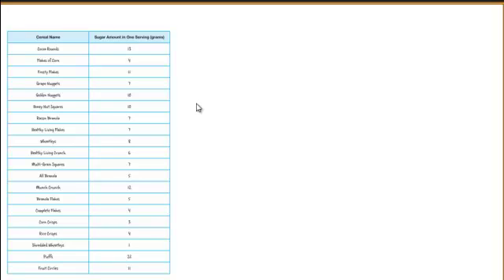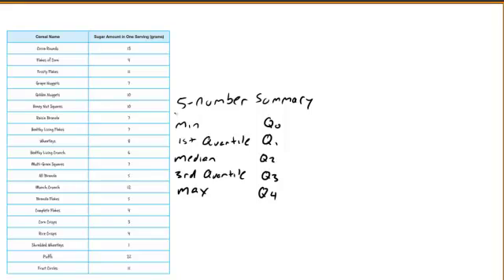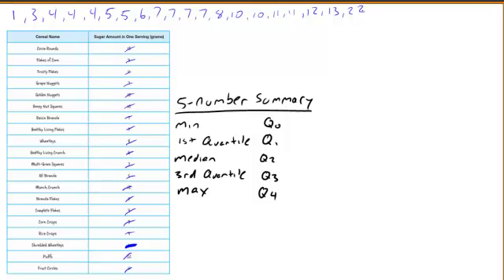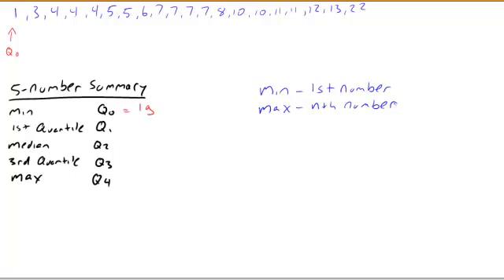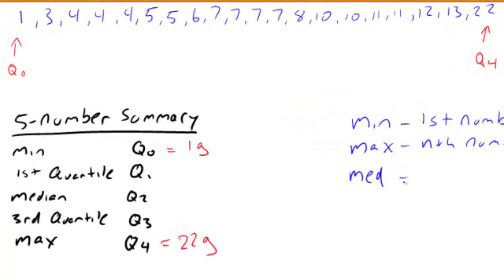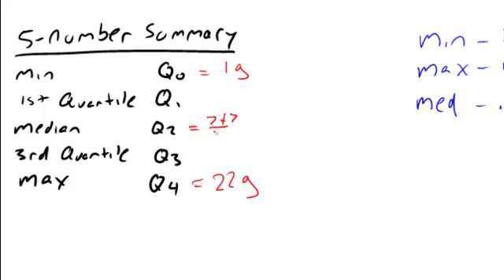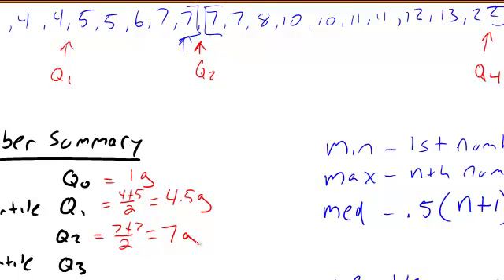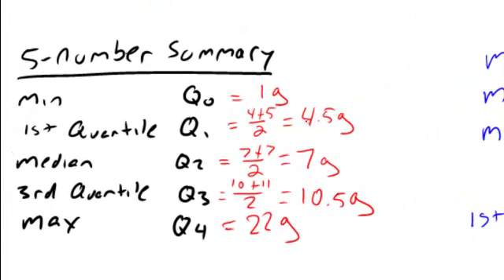Q2 Finding the 5-Number Summary by hand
Q4.2 Creating a 5-Number Summary